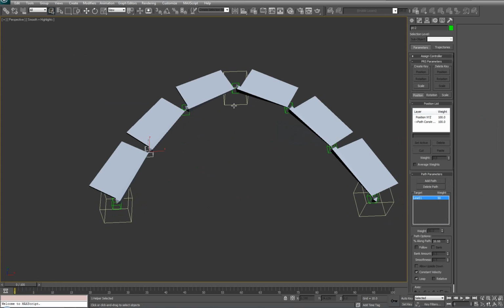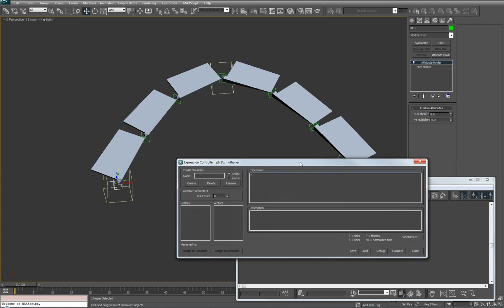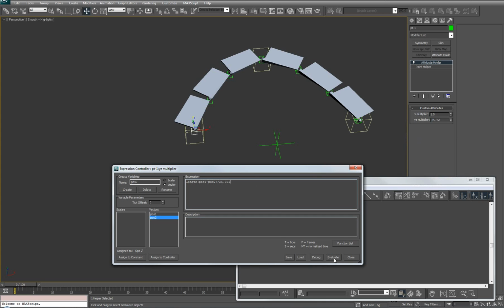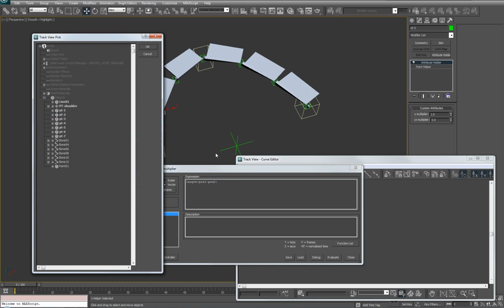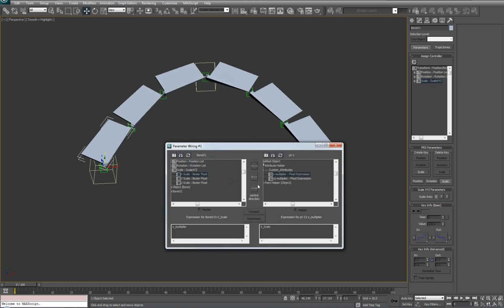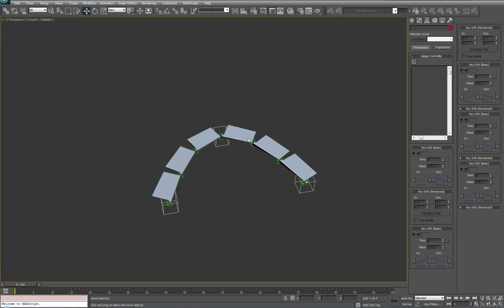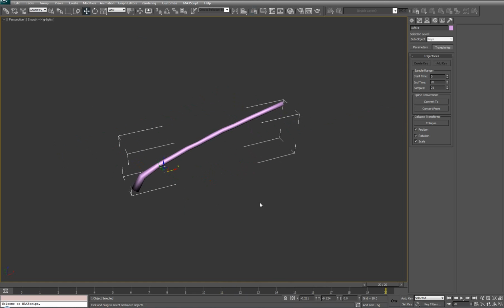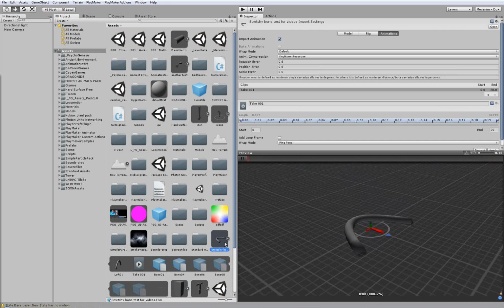SideQuest: Stretchy bone rig for Unity 3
Completing the rig and testing it in Unity.

WARNING, this is playing around with the guts of max so if you're not careful you could cause something bad to happen... save early, save often in steps... I will not be held responsible if you use this and something bad happens... so, your better discretion is advised.

Equations where "Distance" is the length between the points:
X multiplier length(pos1-pos2)/Distance
YZ multiplier--- 1/(length(pos1-pos2)/Distance)